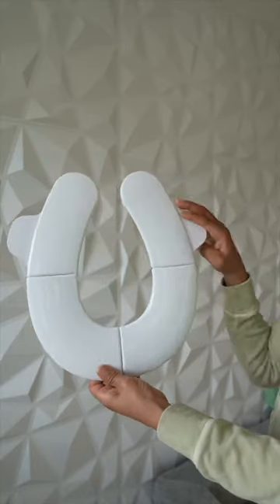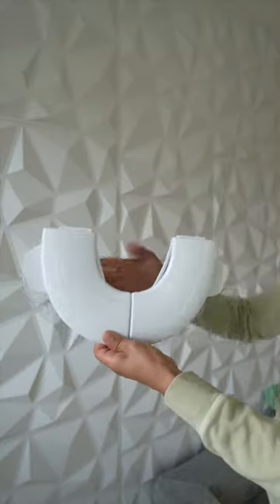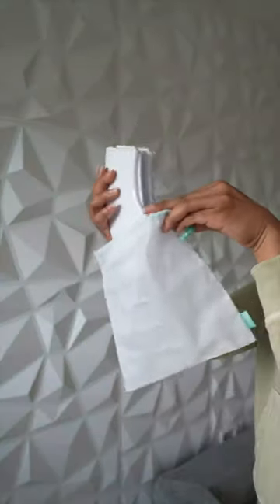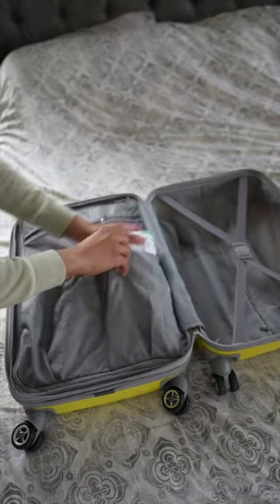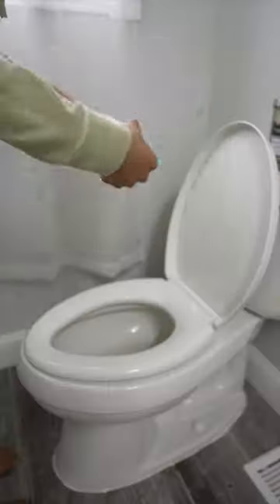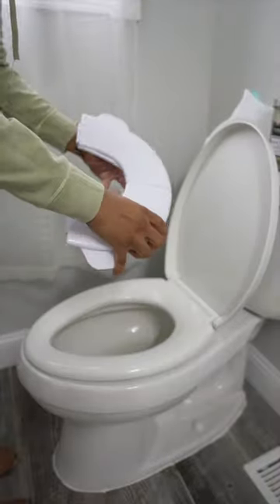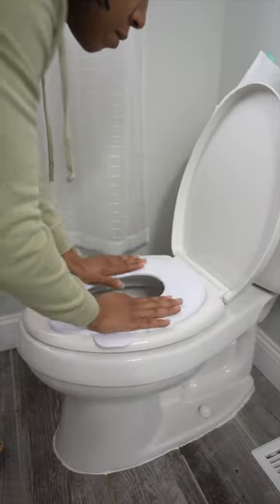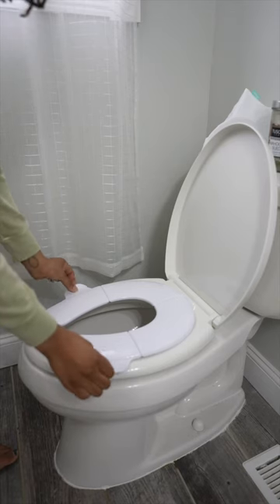The Ultimate Travel Potty Seat Solution!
Hey! Today I'm reviewing the FridaBaby Fold and Go Potty Seat to help make potty training easier whether at home or on-the-go.

This portable potty seat folds up small enough to fit in your diaper bag and comes with its own storage bag. It has handles to keep little hands safe and off yucky toilet seats.

I love how lightweight yet sturdy this potty seat is. It's easy to clean and fits most standard toilet seats securely and the rubber pads on the bottom keep it from slipping.

In my experience, the FridaBaby Fold & Go Potty Seat has been a potty training essential for travel when we must use public restrooms because it makes foreign potties less scary and more comfortable.

If you have a little one you're potty training or know someone who is, I highly recommend adding this portable potty seat to your arsenal!